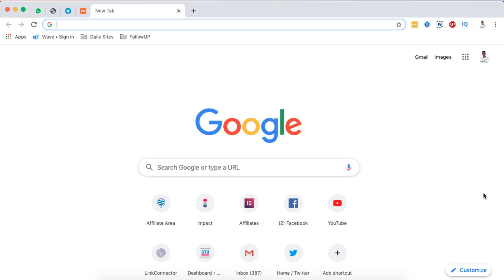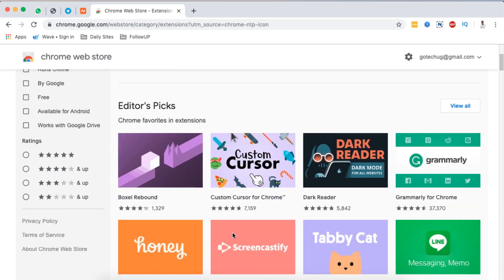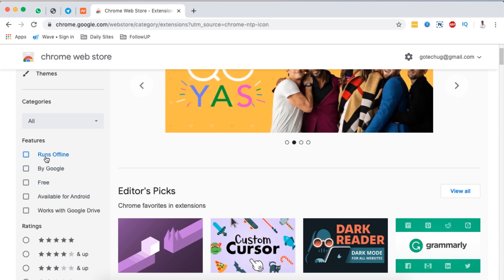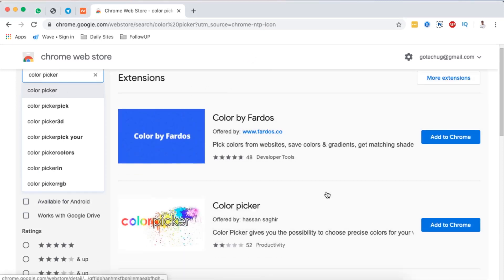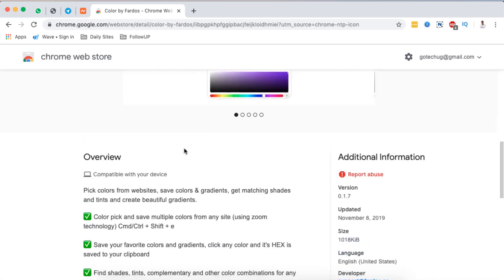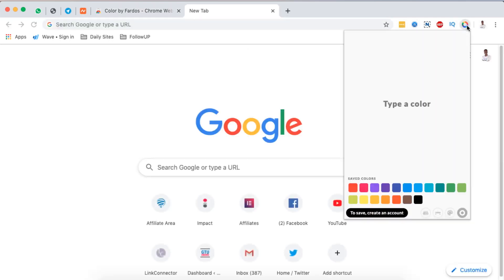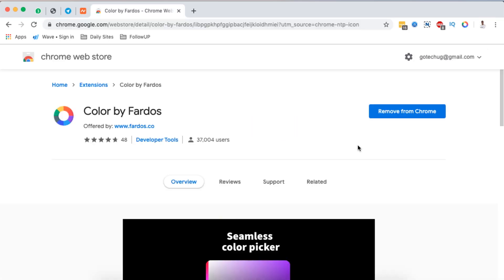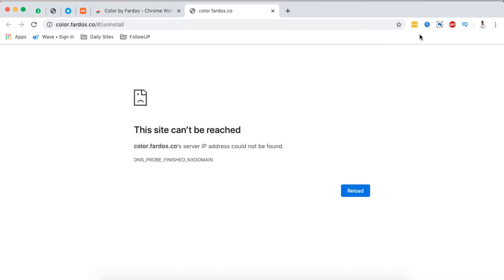HOW TO INSTALL AND REMOVE GOOGLE CHROME EXTENSIONS IN YOUR BROWSER (chrome extensions tutorial)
In this quick video, i'll show you how to install and remove google chrome extensions in your browser. Chrome extensions help you add external tools to your browser to do a number of amazing things like downloading videos, screen capture, spell corrections and suggestions, keyword reasech among others. Enjoy the video

Kwehangana Hamza
36869, Kampala